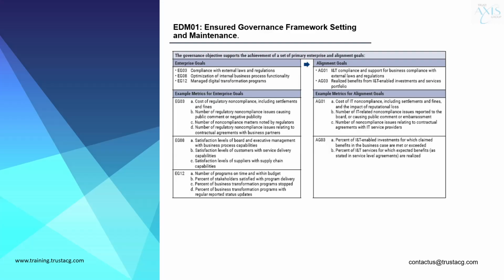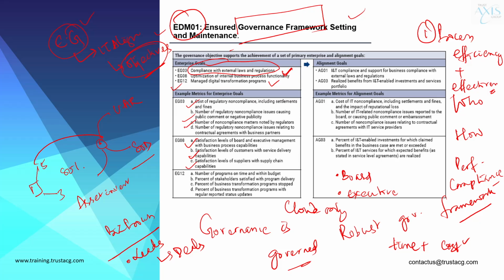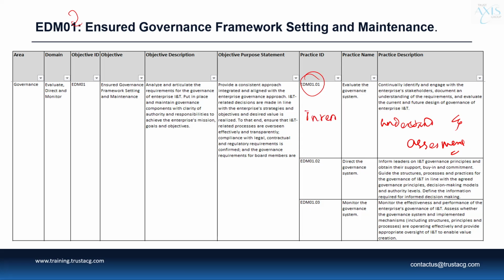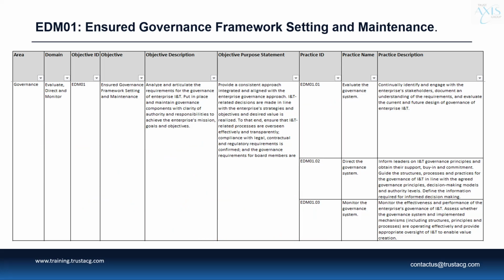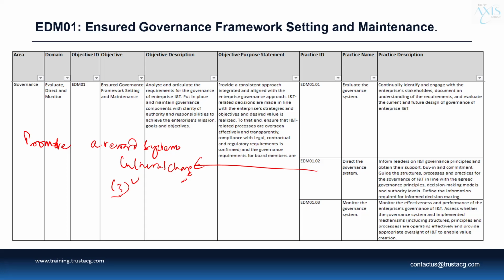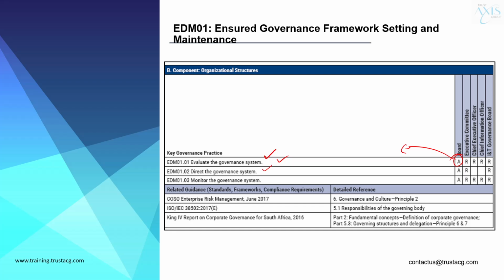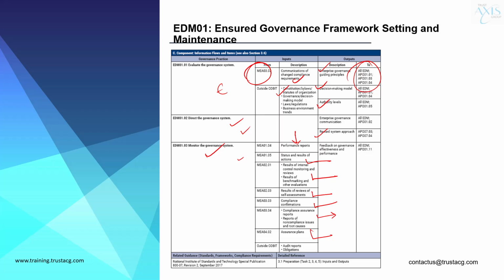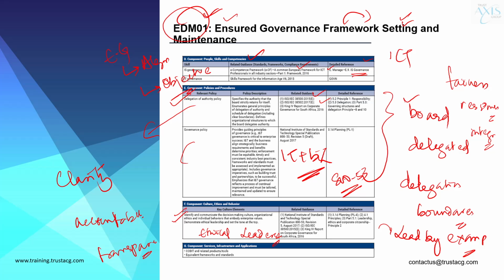COBIT 2019 – EDM01: Ensured Governance Framework Setting and Maintenance Explained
In this video, we explore one of the foundational governance objectives in COBIT 2019 — EDM01: Ensured Governance Framework Setting and Maintenance.

This session breaks down what EDM01 really means, why it matters, and how it helps organizations establish a robust governance structure that aligns IT and business goals. Whether you’re preparing for the COBIT 2019 Foundation exam or implementing IT governance in your organization, this video will give you a clear, practical understanding of the objective and its key components.

🔍 In this video, you’ll learn:

✅ What EDM01 covers within the COBIT 2019 framework
✅ The purpose and scope of Ensured Governance Framework Setting and Maintenance
✅ The key governance practices and activities under EDM01
✅ How EDM01 connects with other governance objectives (EDM02–EDM05)
✅ Real-world examples of implementing EDM01 in enterprise governance structures
✅ How to measure and sustain governance effectiveness

🎯 Who should watch this:

IT Governance and Risk Professionals

Compliance and Audit Teams

CIOs, CISOs, and IT Managers

Students preparing for COBIT 2019 certification

Anyone seeking to understand enterprise IT governance in practice

📚 About this series:

This video is part of the COBIT 2019 Explained playlist — a comprehensive learning series designed to help you master the COBIT 2019 framework, its core model, and each governance and management objective, with clear explanations and practical insights.